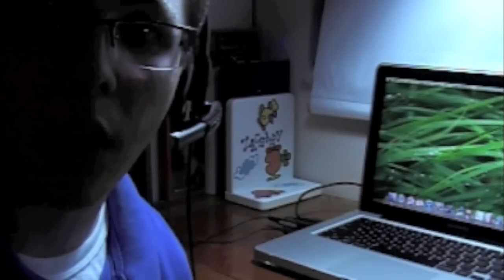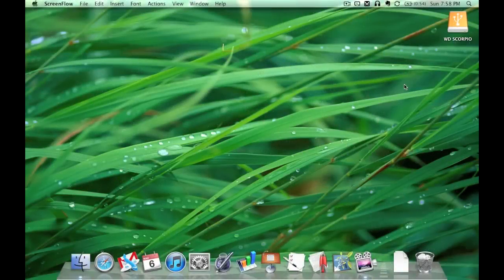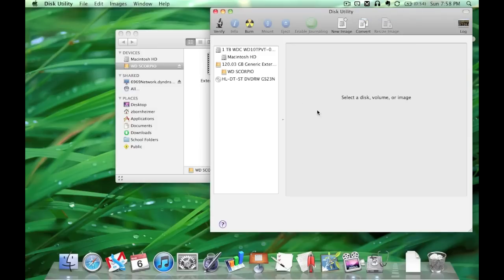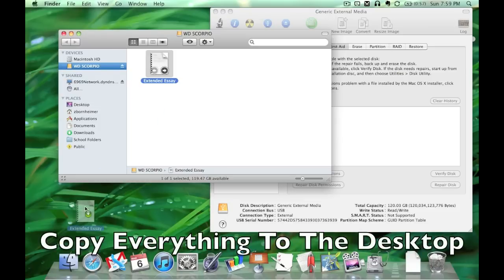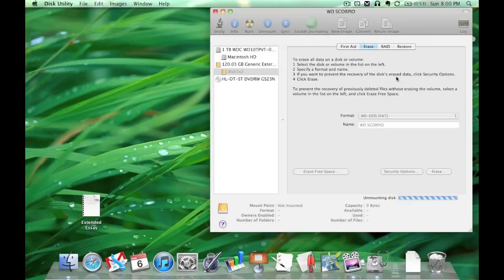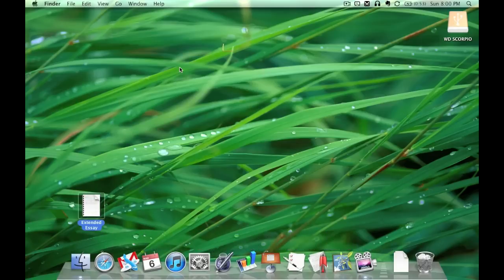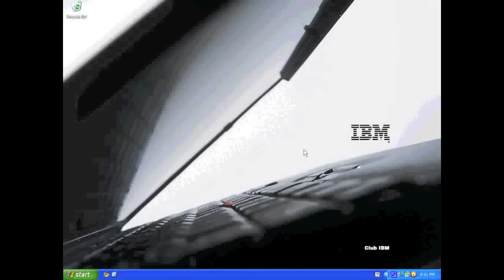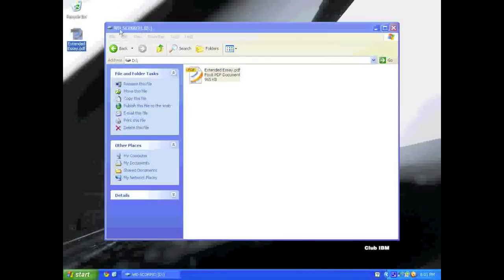Transfer Files Between Mac and Windows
Have you ever been in a situation where you needed to transfer files between Mac and Windows, but you could only transfer files from Windows to Mac?  Zach Bornheimer, President of ZPU Systems™, demonstrates the reformatting process to successfully allow your external hard drive or flash drive to work on both Windows and Mac without losing data.